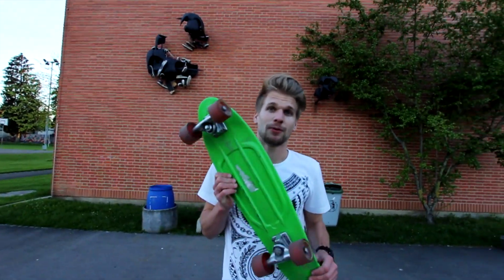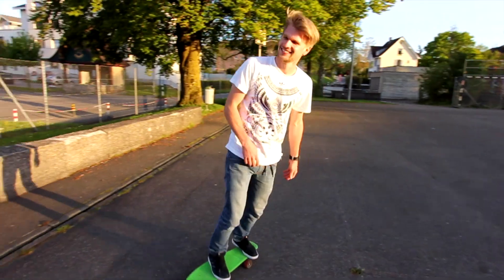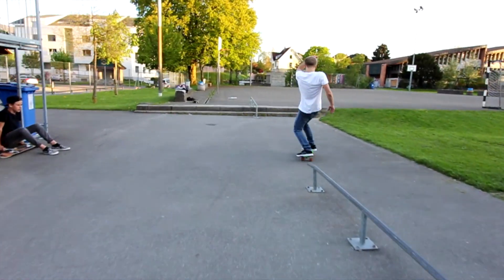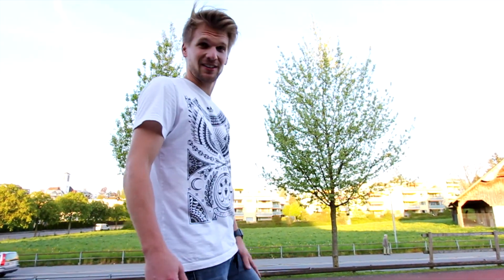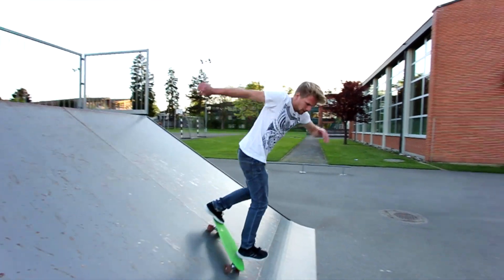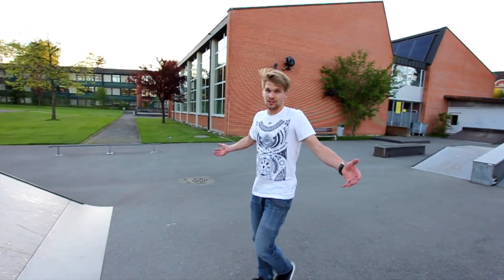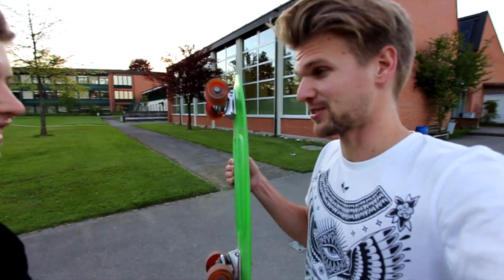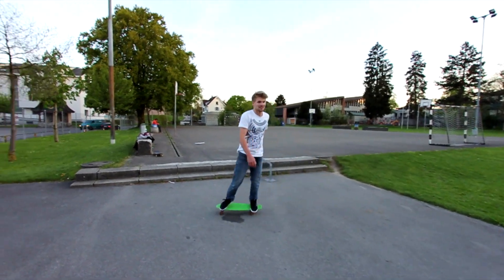PENNY BOARD Nose Manual and Grinds - IS IT POSSIBLE?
►►► What i use:
Huawei P9

►►► Cameras:
Canon 80D
Canon Legria

►►► Accessoires:
Wide Angle
Sigma 1.4